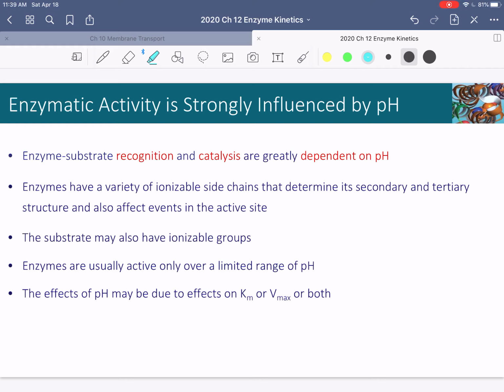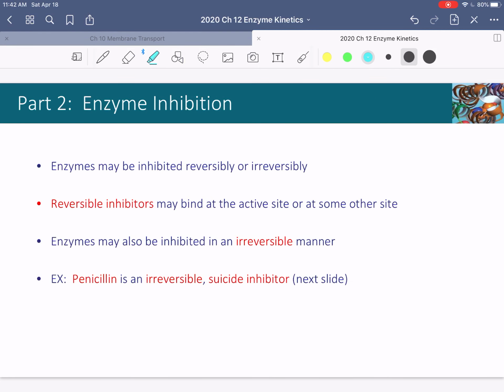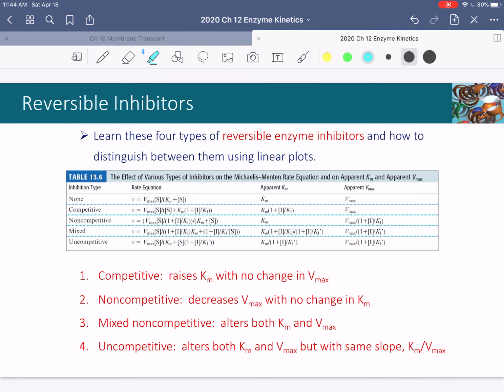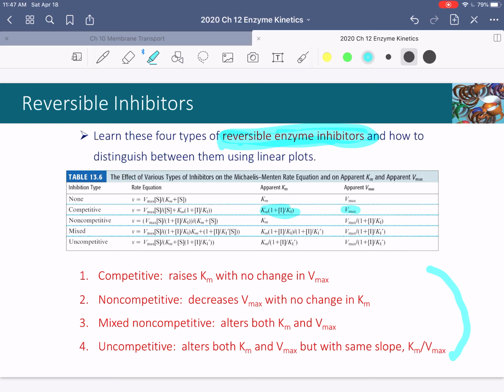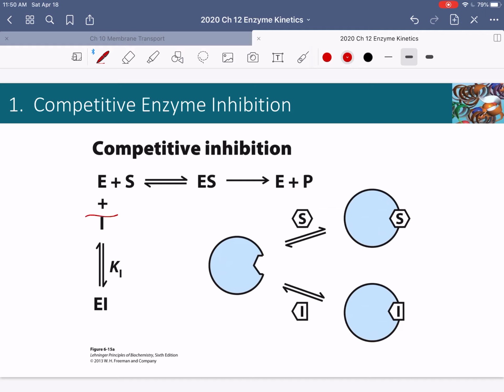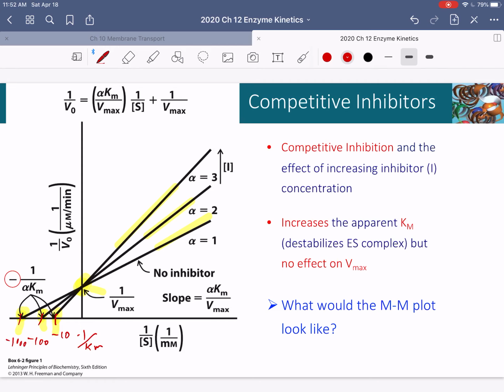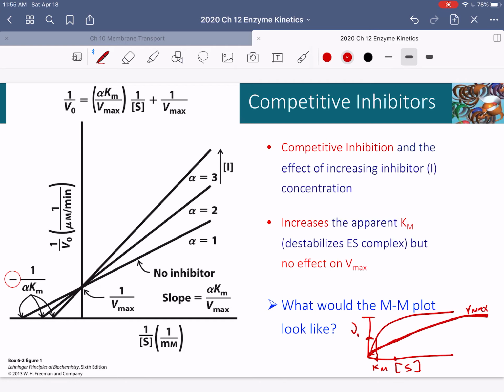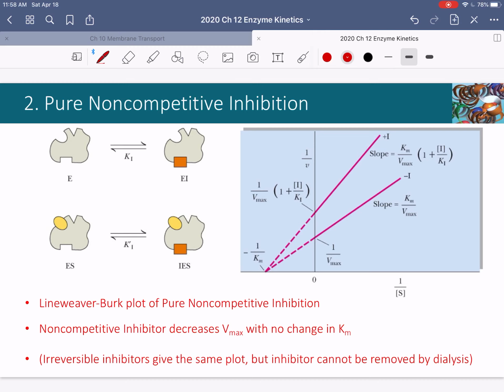Video 9 Ch 12